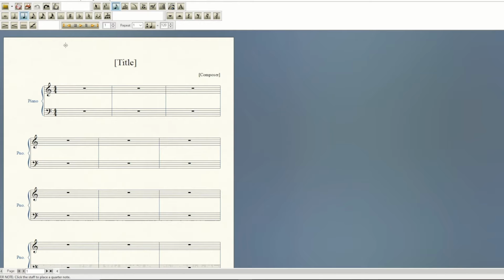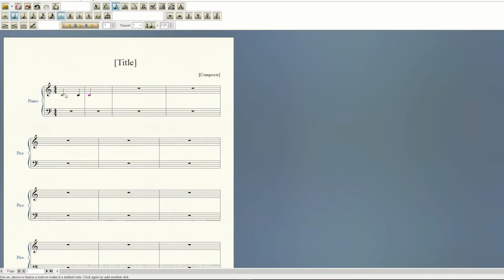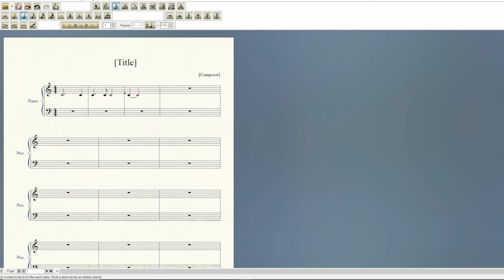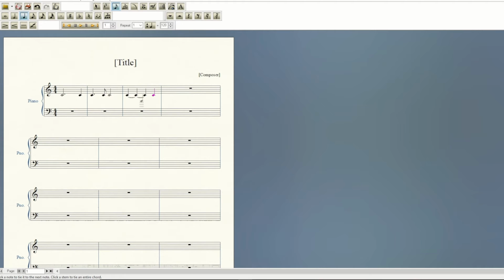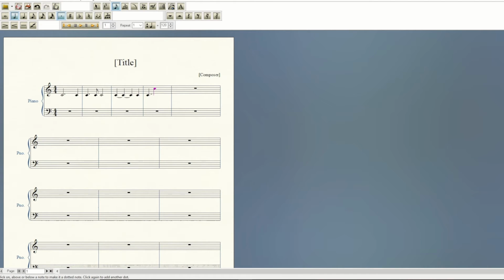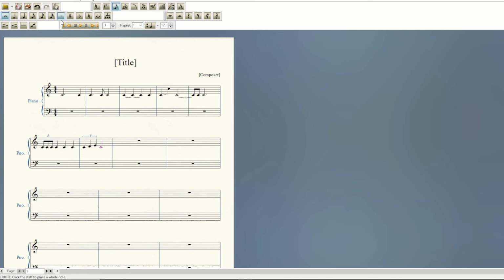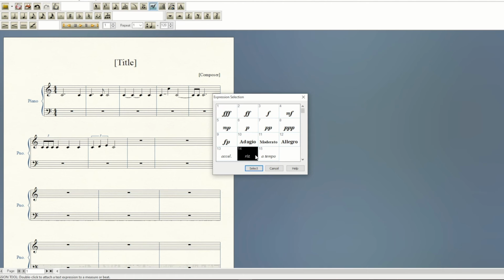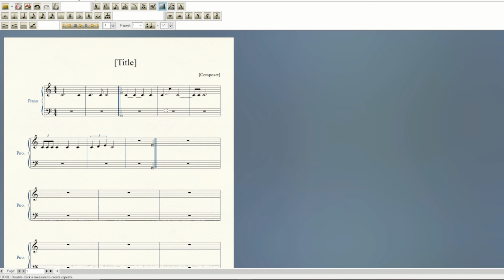Learn to Read Sheet Music - Part 3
This video covers some of the difficult aspects of sheet music. This video covers topics such as dotted notes, tied notes, triplets, and loops. Future episodes will cover how to translate the notes written to notes a person would play on their instrument.

Program used in the video: Finale Notepad